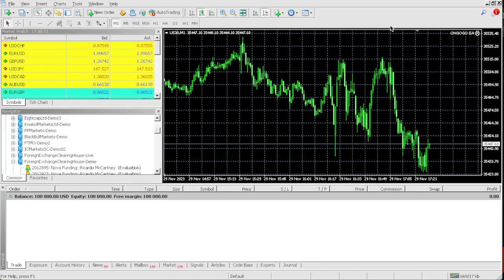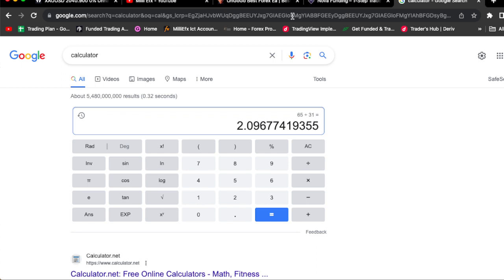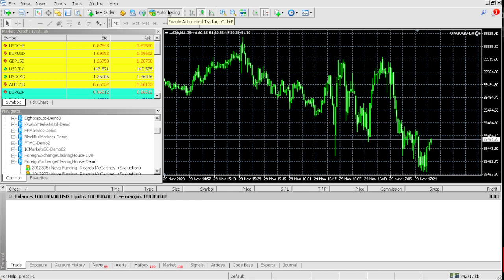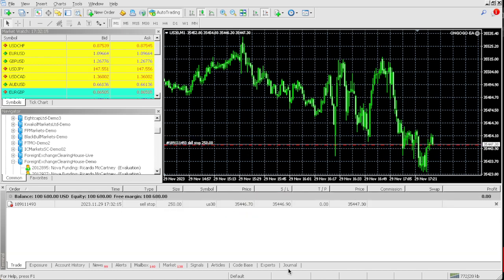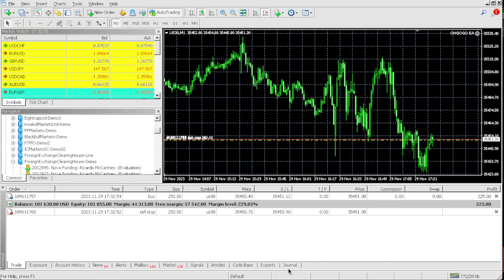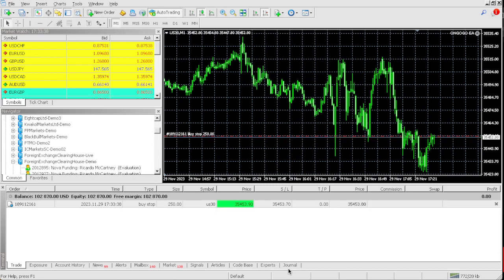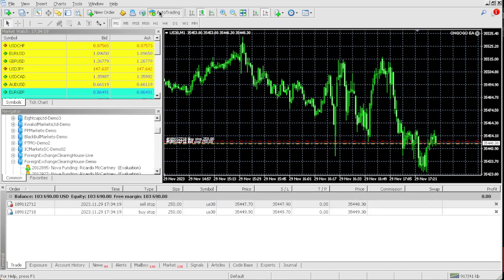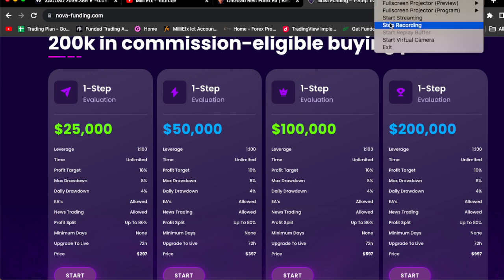PROP FIRM EA TRADING ROBOT MAKES $100,000 IN LESS THAN 1 HOUR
BUY THE ONGOGO EA TODAY FOR $330 AND FINALLY CHANGE YOUR LIFE